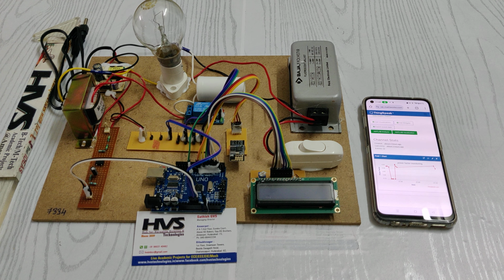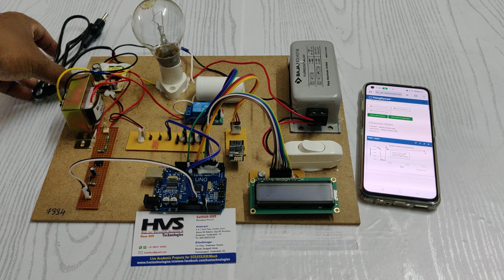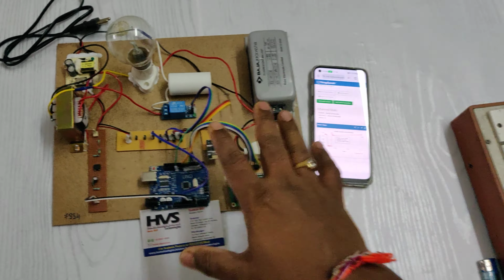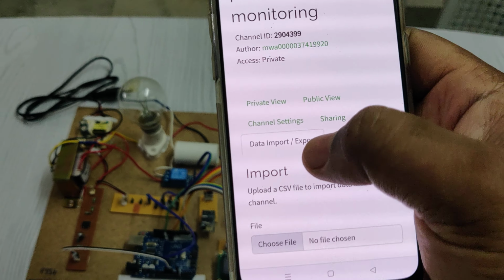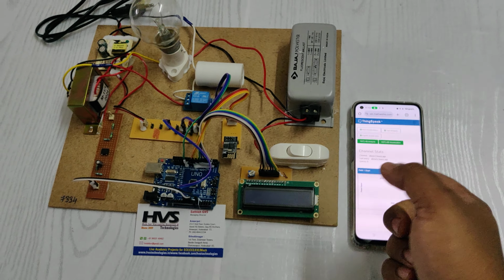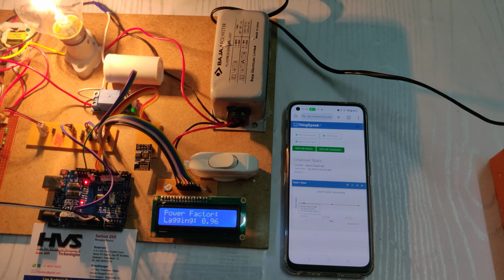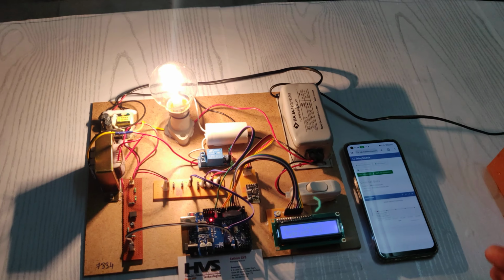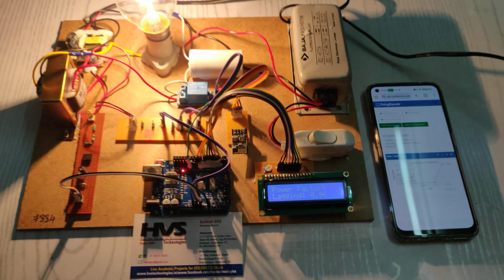HVS-4877. Power Factor monitoring and correction - Thingspeak using Arduino UNO